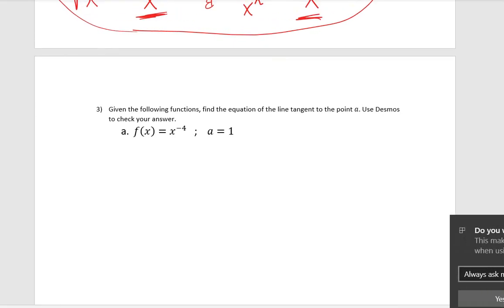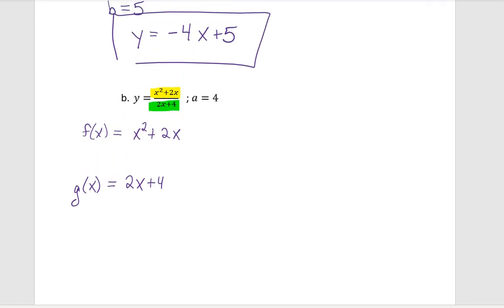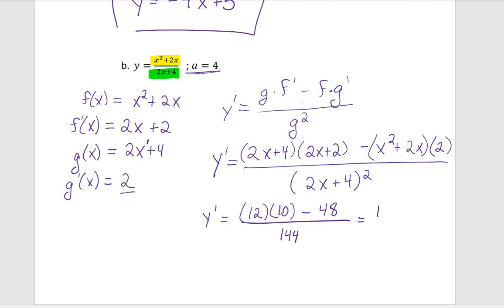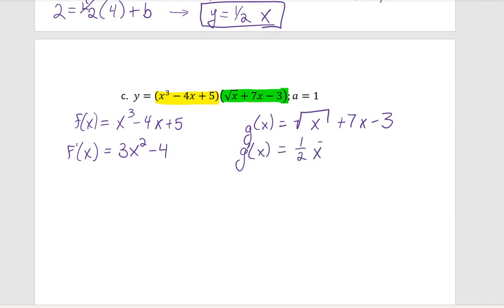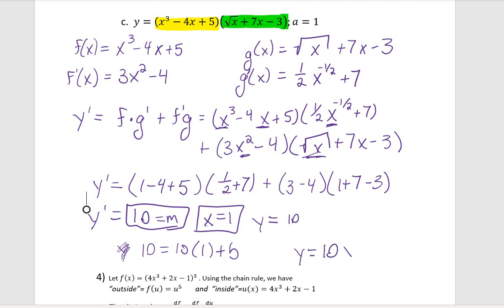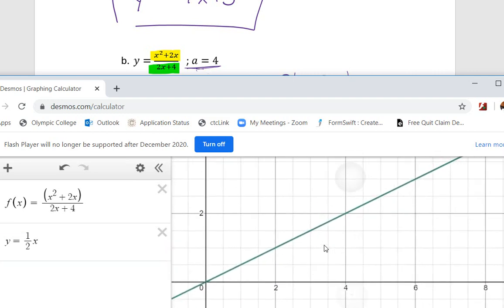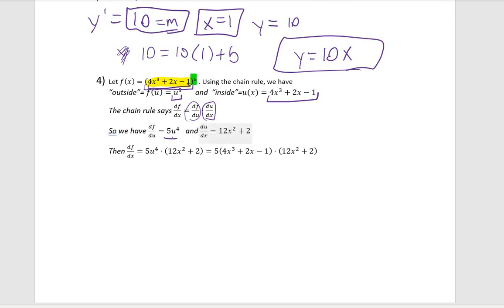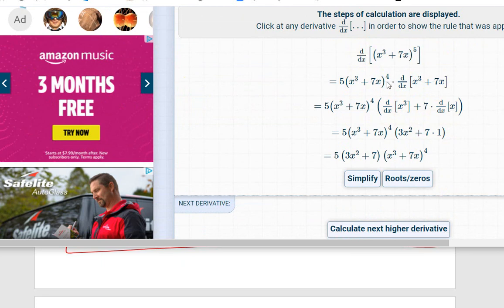9.4-9.6 Examples 2